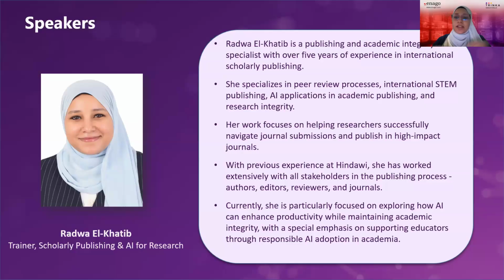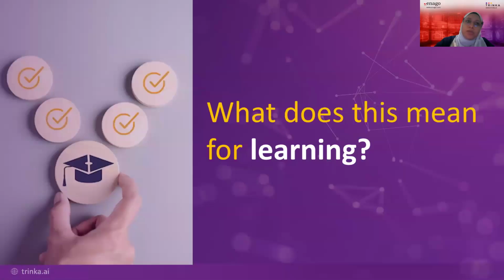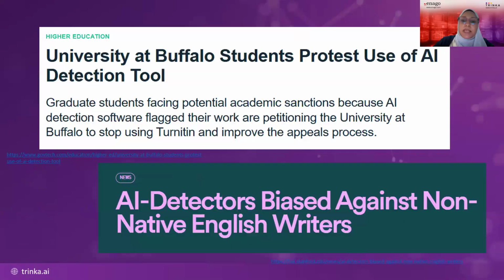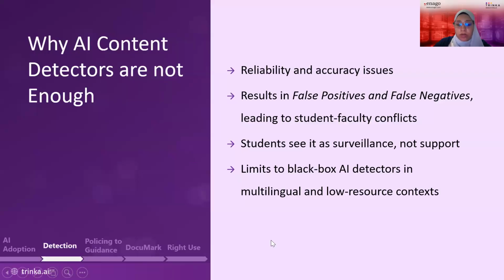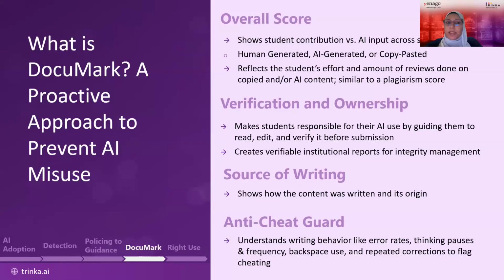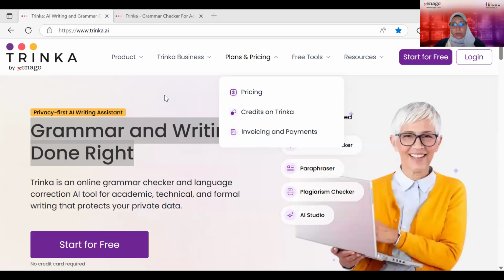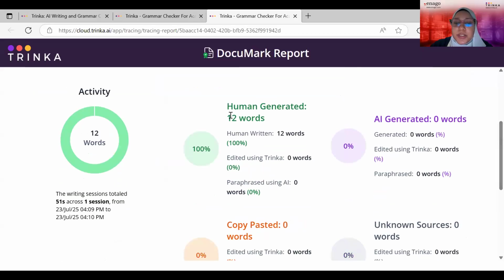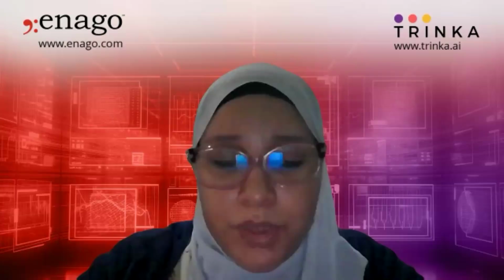Safeguarding Academic Integrity: How DocuMark Relieves Faculty Stress of AI Use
In this webinar, we explore how DocuMark is helping educators shift from AI detection to proactive academic integrity practices. With AI-generated content becoming increasingly common, faculty are under pressure to manage its use while ensuring academic honesty. This session highlights how DocuMark alleviates faculty stress, empowers students to take responsibility for their work, and ensures transparent AI use in academic settings.

Learn how you can move beyond traditional detection tools and foster a culture of responsible AI use, while promoting student accountability and supporting institutional integrity. Discover practical solutions and insights for maintaining academic excellence in the AI era.